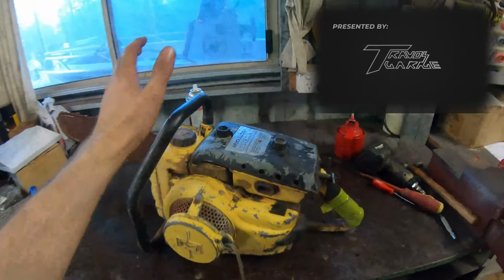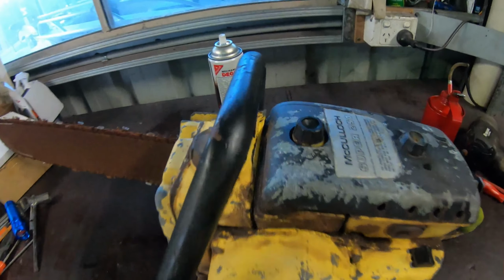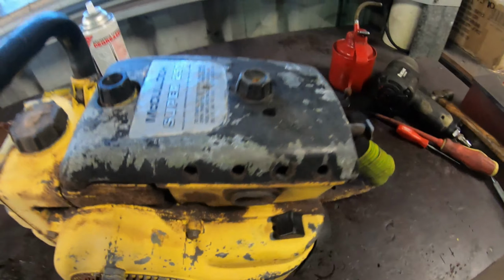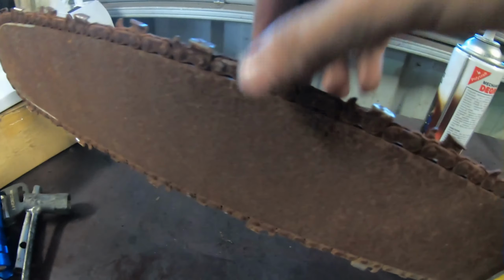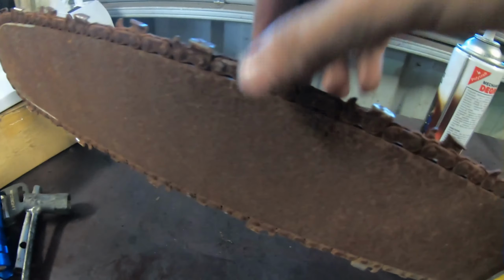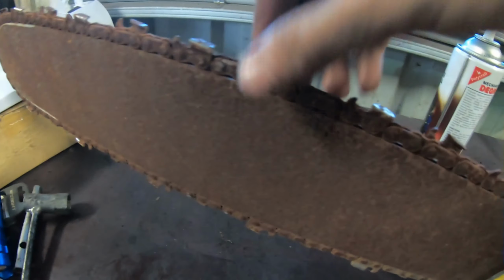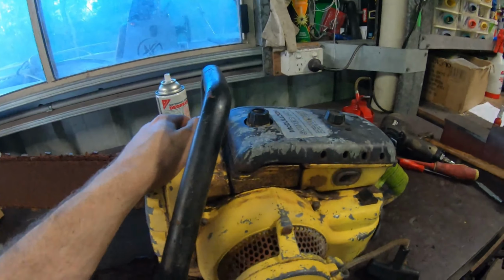Mcculloch super 250, will it run??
Welcome back to another "Will it Run?" video! this time trying to get this neglected old Mcculloch super 250 chainsaw back up and running again! tag along as I try to get this old lumbering giant back to operating condition and be sure to like and subscribe for more.